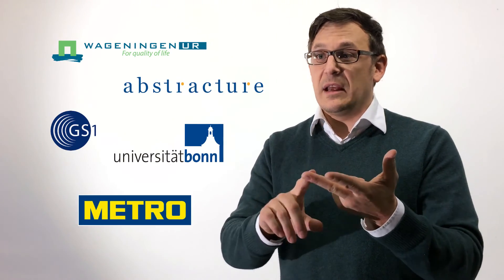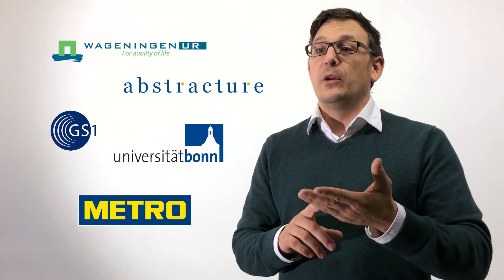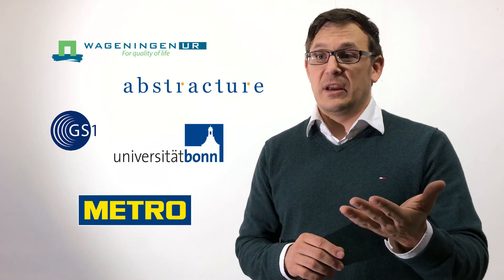Meet Matthias from tsenso - Fresh Index pitch - KATANA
Matthias describes his vision of a Fresh Index, a dynamic shelf life indicator. The Fresh Index will replace static expiry dates.

Application video for the KATANA project (katanaproject.eu)